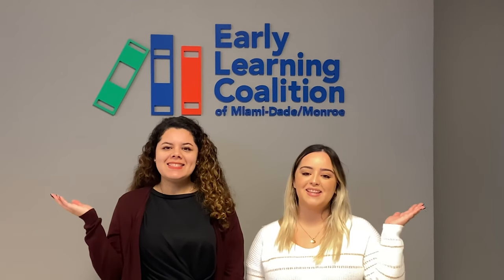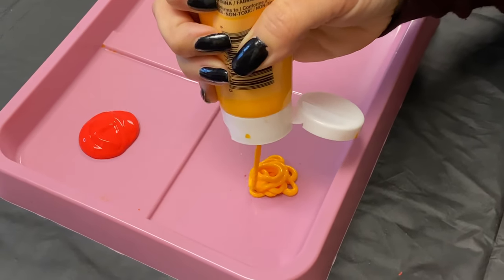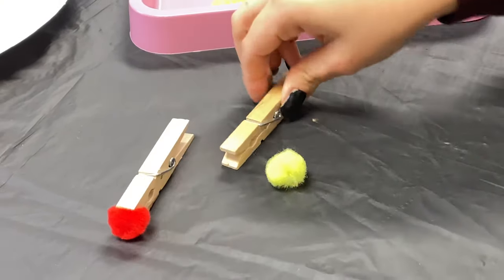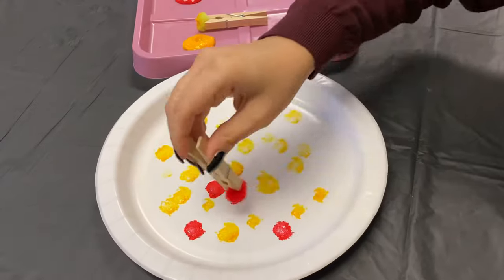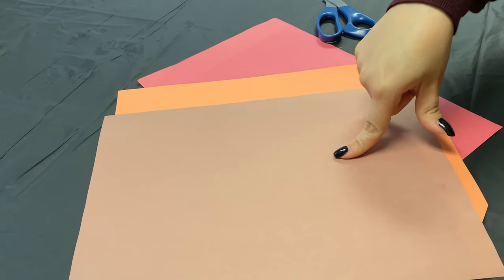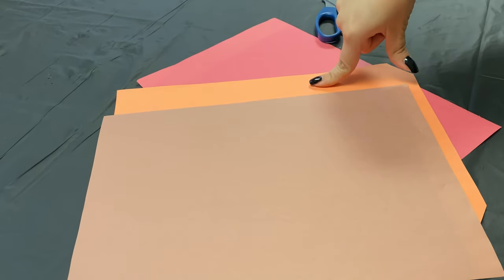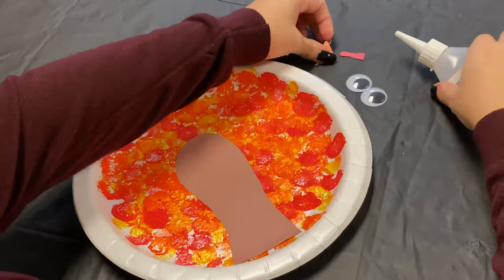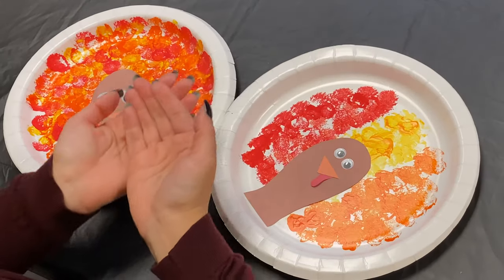Painted Turkey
This week’s activity is called “Painted Turkey” here is a quick activity you can do with the children before thanksgiving dinner. We’d love to see how your Painted Turkeys turn out, tag us @elcmdm and use the hashtag
AGE: 12 months +
MESS LEVEL: Medium
DIFFICULTY TO CREATE: Easy
SKILLS DEVELOPED: color recognition, hand-eye coordination, fine motor skills, and creativity